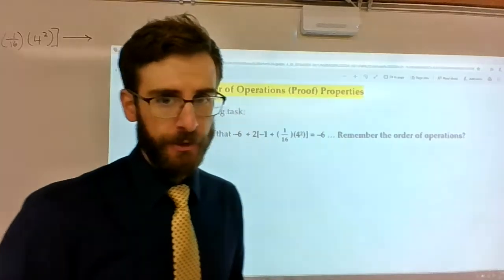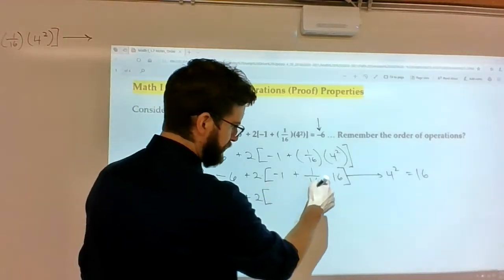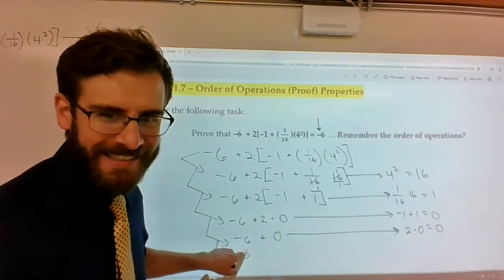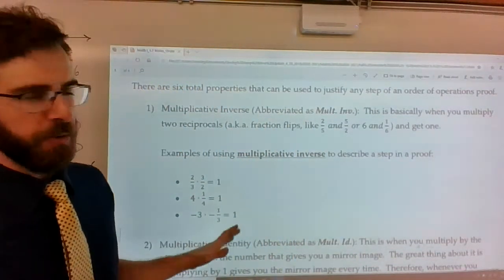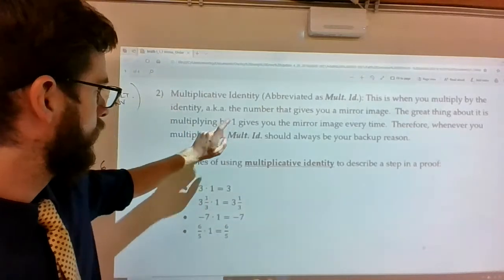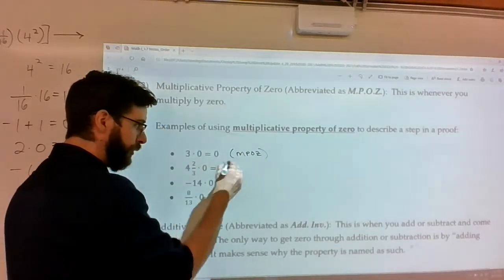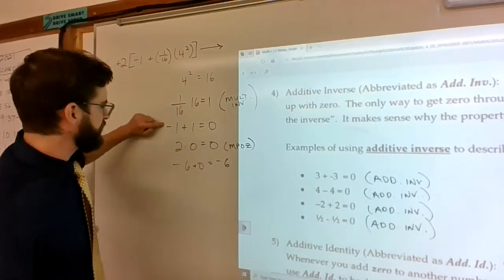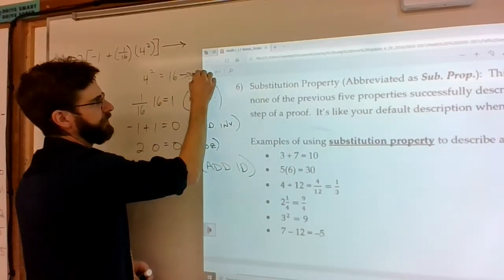Math I_1.7 Part 1_Fall 2020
This video introduces students to algebraic proof writing with the order of operations, justifying step-by-step calculations with the following properties:

Multiplicative Inverse Property
Multiplicative Identity Property
Multiplicative Property of Zero
Additive Inverse Property
Additive Identity Property
Substitution Property

Part 1 unpacks each property.
Part 2 highlights examples of full proofs.
Part 3 provides two more proofs without constant cross referencing.